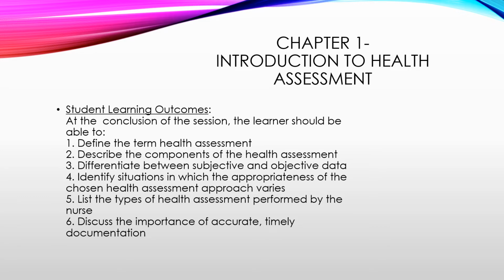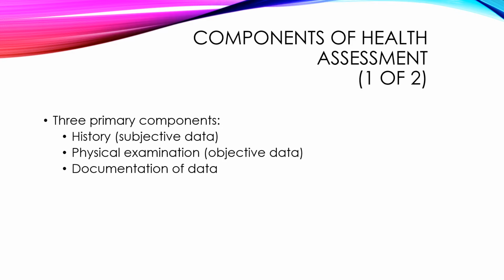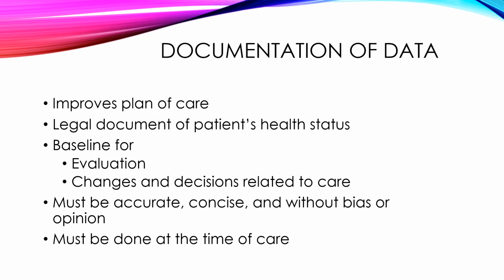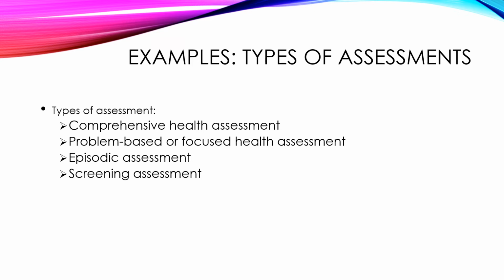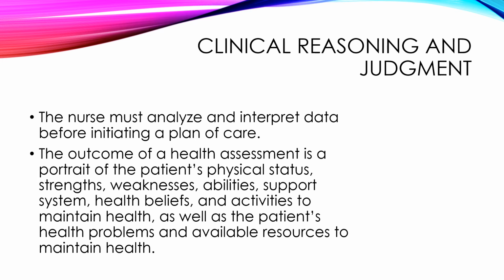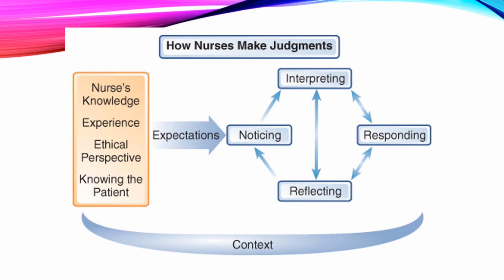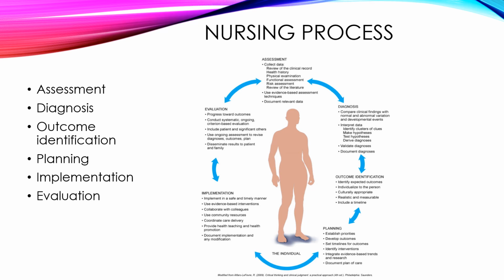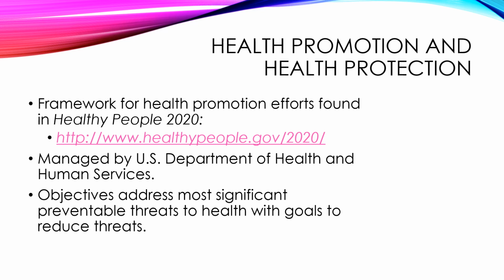NURS 1112 Skills #1